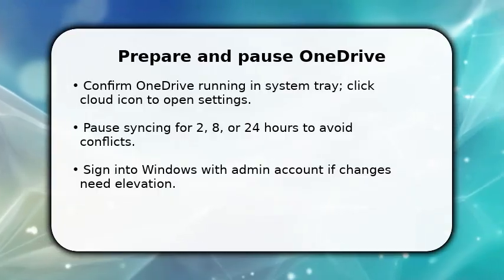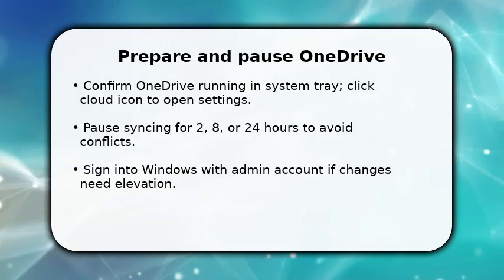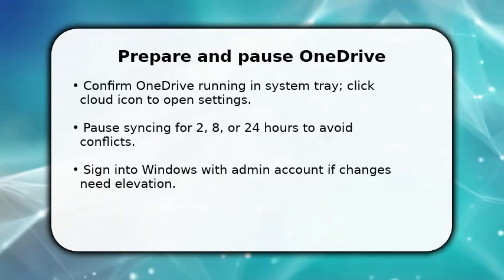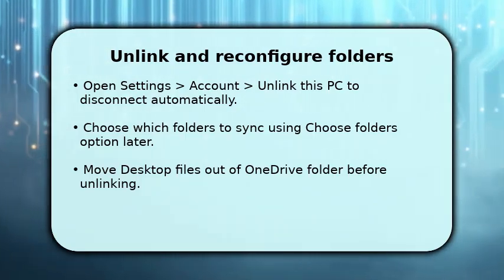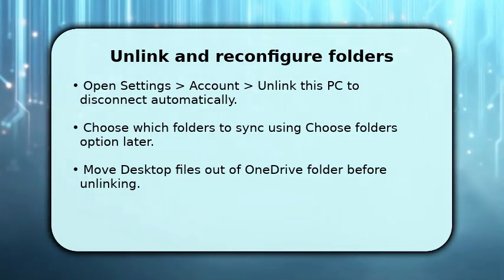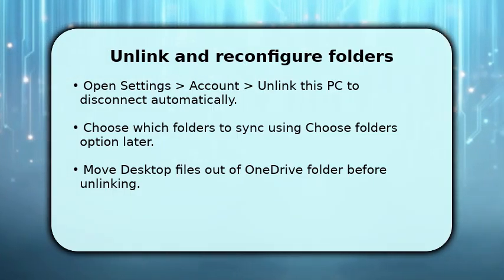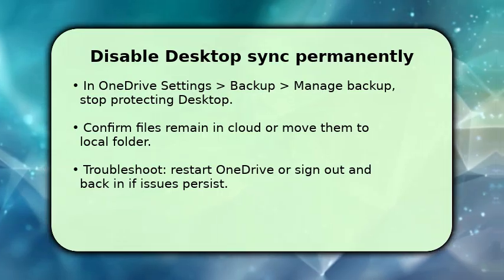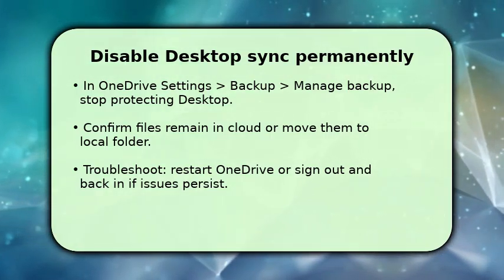How to Stop Desktop Syncing to Onedrive - Easy Guide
How to Stop Desktop Syncing to Onedrive - Easy Guide | 🔒 Surfshark VPN Deal — Stay private and secure. $1.99/mo + 3 Months Free ▸

Discover a simple solution to halt desktop synchronization with OneDrive. This step-by-step guide will walk you through the process of stopping sync, ensuring your files remain private on your local machine while still accessible online when needed.

stop Desktop Sync,